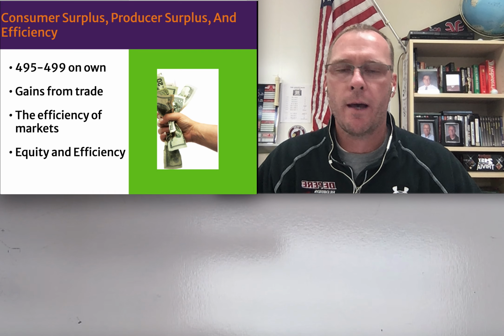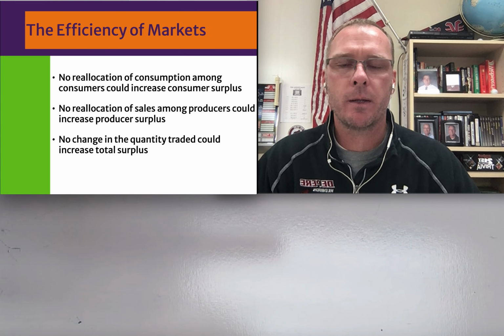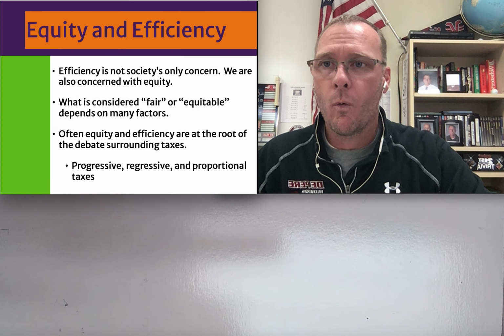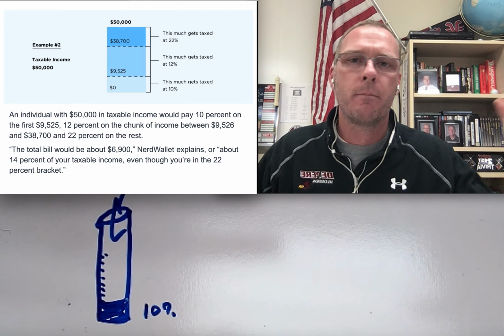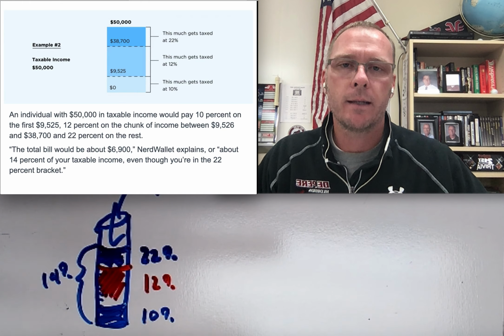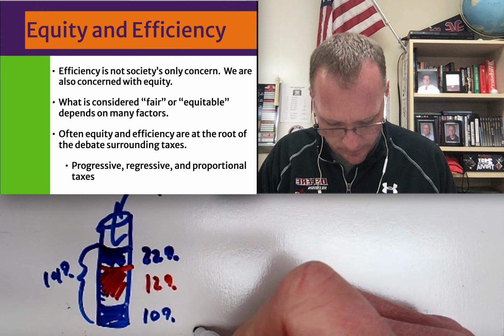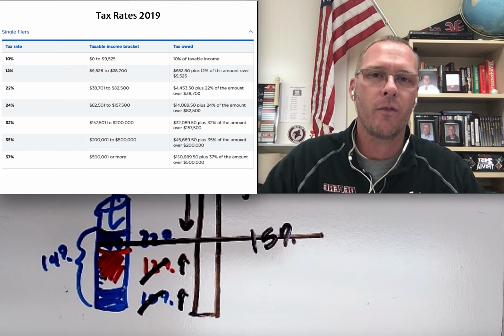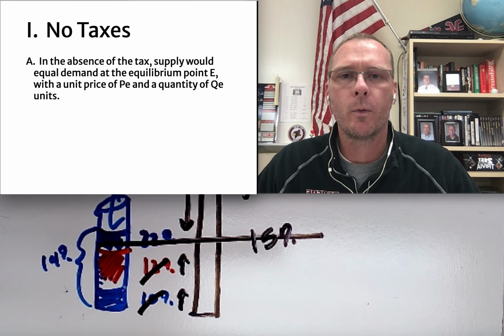Mod 50 1